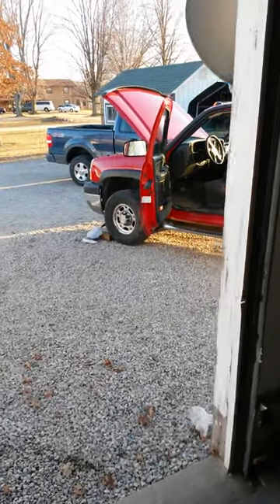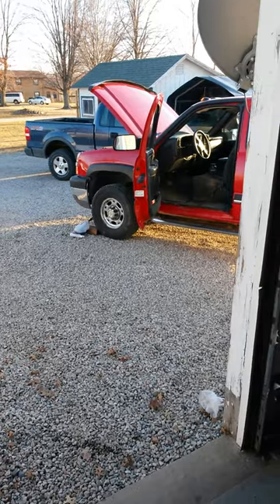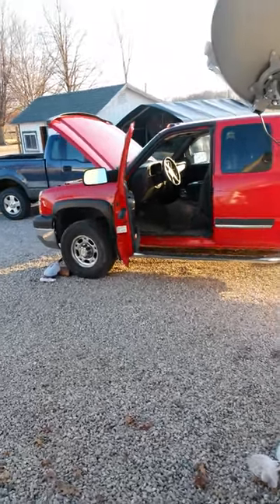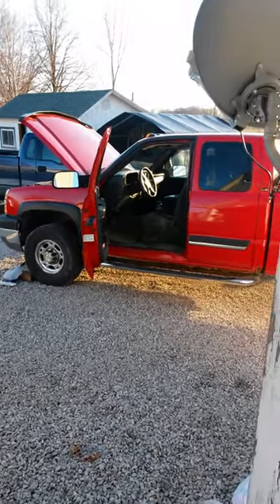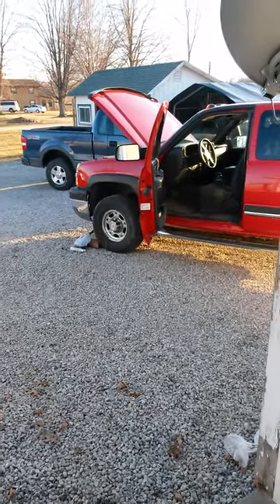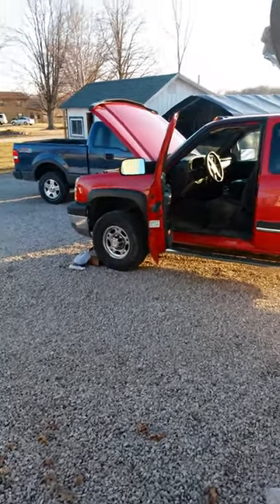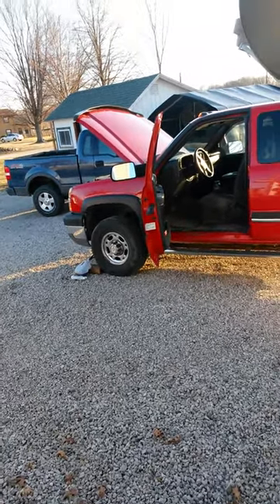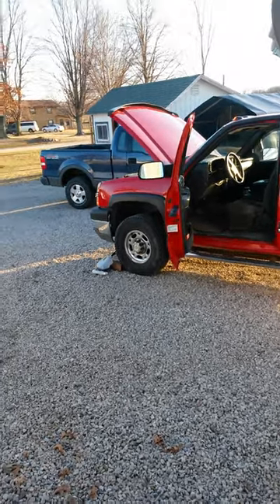2004.5 LLY Duramax Injector Cleaning ACDELCO Injector Cleaner smoking at idle FIX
Sorry for not uploading any videos latley, I have been SO DAMN BUSY! Bought myself a nice 2004 duramax LLY. So that's been my main focus lately. I had an issue where at idle my truck would start puffing out some white smoke. I figured the injectors were just gunked up from winter fuel and never really being cleaned before. So i ran some ACDelco cleaner through the engine and it hasn't smoked ever since and it has been about a week. I also run 2 stroke oil and Diesel 911 every other fillup during the warmer parts of the year. I will be building a custom front bumper for my truck soon so expect a video about that! ps, Sorry if my video is a weird size. It was uploaded from my phone.